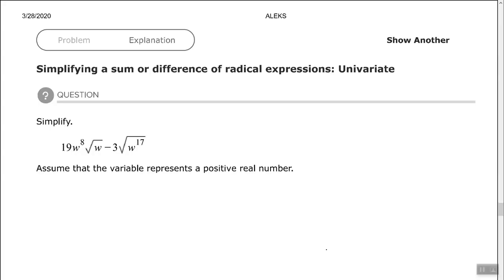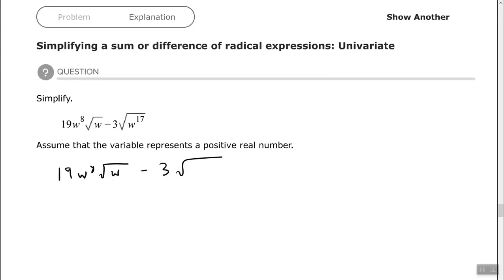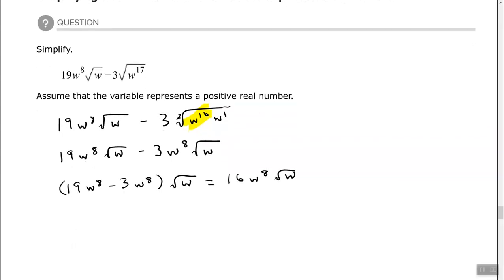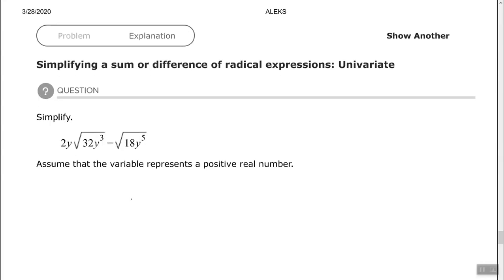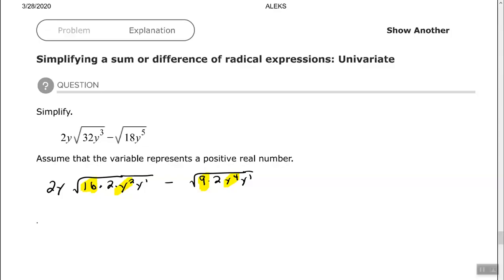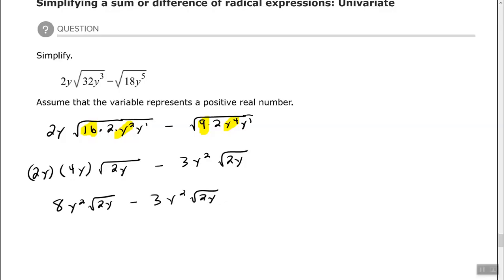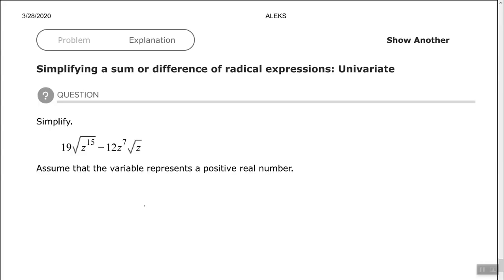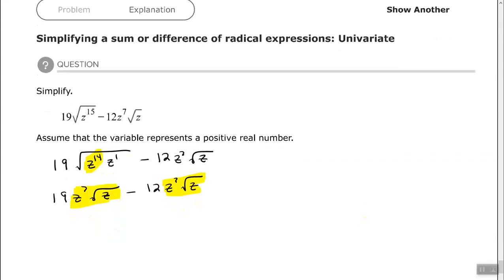Simplifying a sum or difference of radical expressions Univariate Video